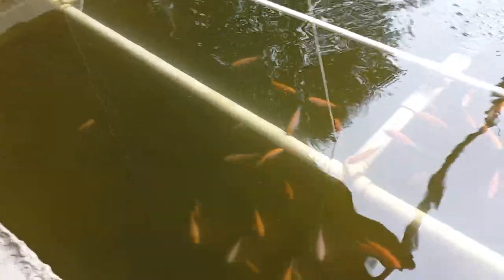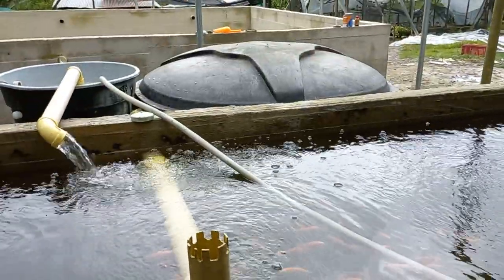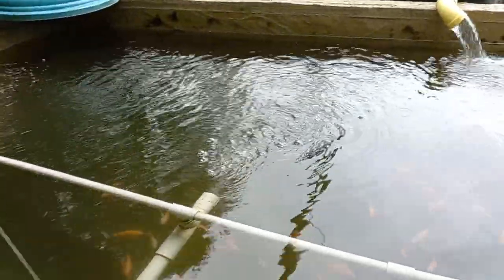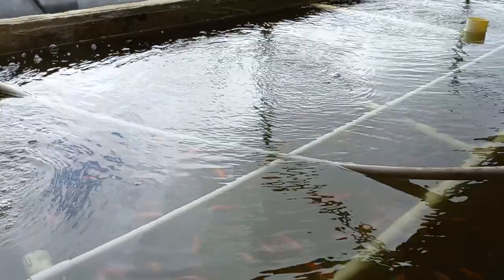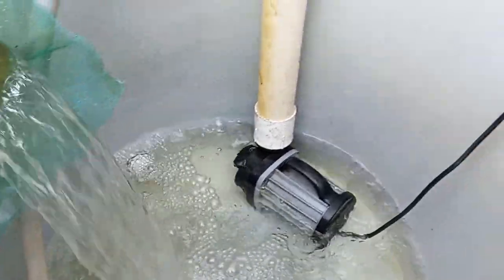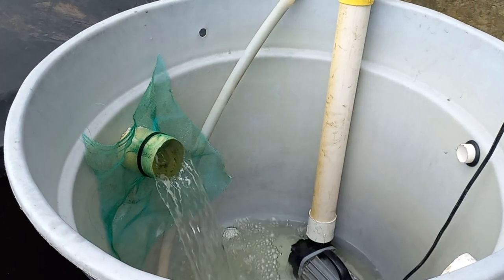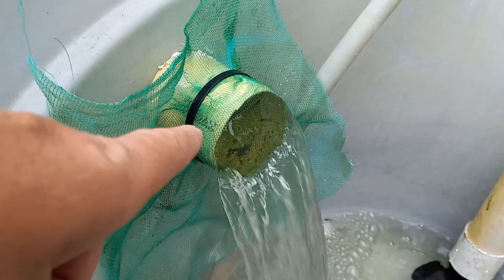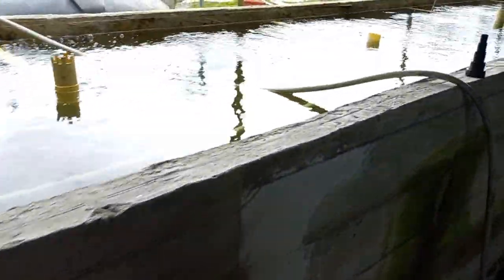February 14, 2023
sedimentation filter operation